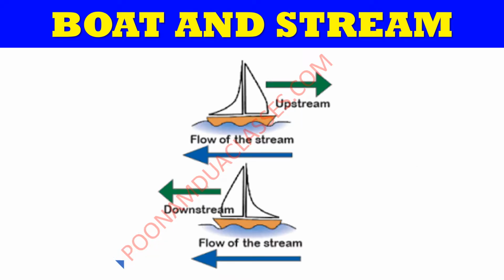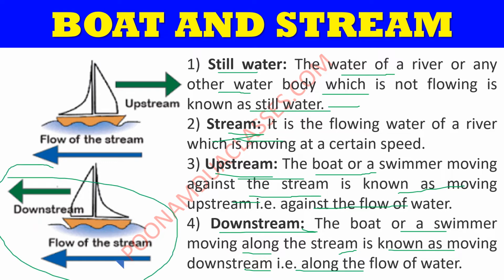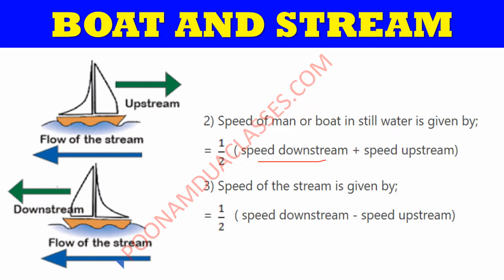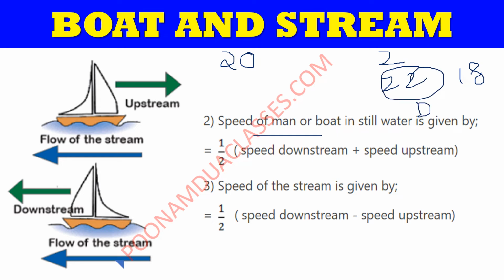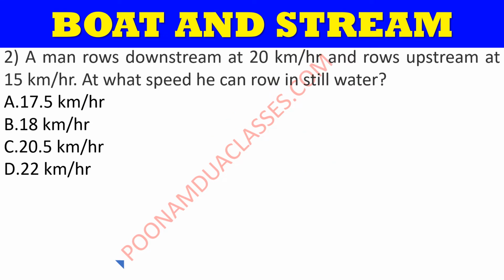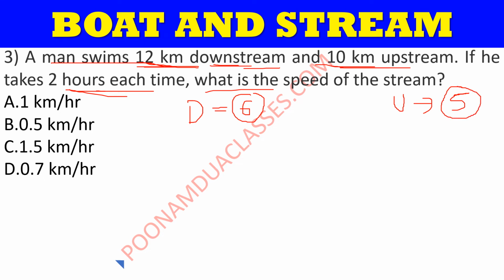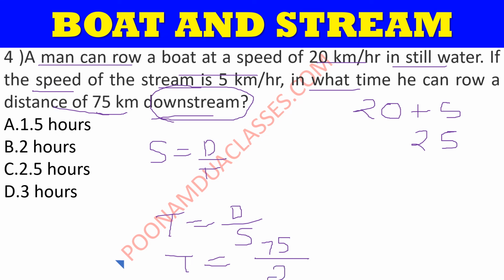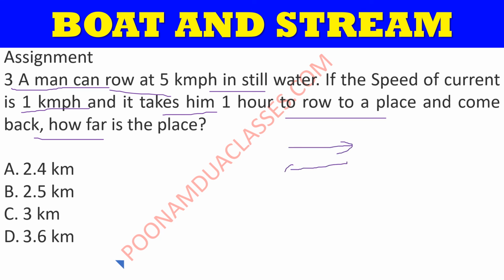CUCET UG PG ENTRANCE PAPER A IMPORTANT BASIC NUMERICALS TOPIC BOAT AND STREAM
CUCET UG PG ENTRANCE PAPER A IMPORTANT NUMERICAL TOPIC TIME AND WORK
Time and Work  IPMAT  JIPMAT CUCET | Preparation Lectures for entrance exams after 12th and UG

Watch the whole series carefully., gain knowledge Test your knowledge and apply this knowledge to your exams

Repeatedly
frequently asked questions in UGC NET JRF ENGLISH LITERATURE EXAM

jnumaenglishexamYou can join our online classes. Please leave your subject codes.
Someone from the academy will tell you the admission procedure and fee criteriaIGNOU MEG ONLINE BATCH FOR ALL MEG CODES BY EXPERT FACULTY.

jnu, bhu, eflu, jamia, preparation, TIPS, 2020, CUCET

NEW BATCHES BEING STARTED FOR MA ENGLISH ENTRANCE COACHING FOR 2021 ASPIRANTS

DU IPU JNU JMI CUCET EFLU BHU BBAU

👉 Online Batches
👉Regular Assessment